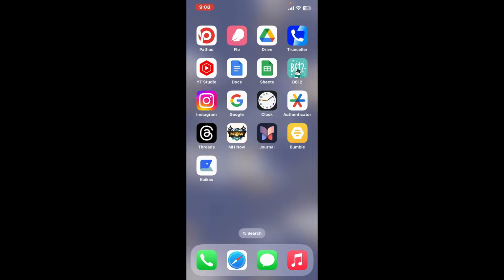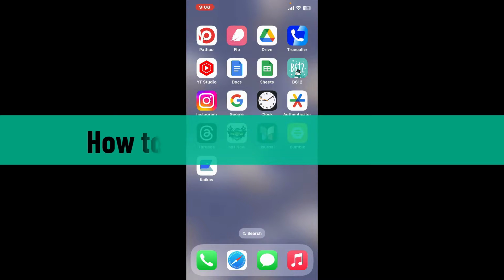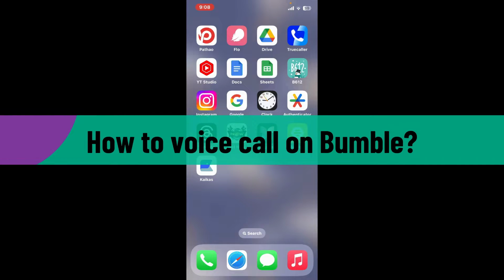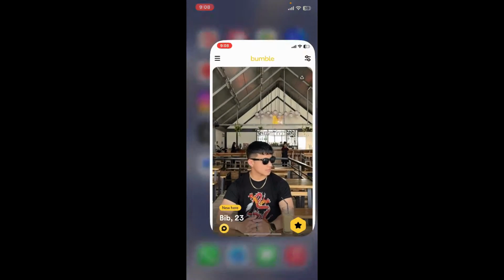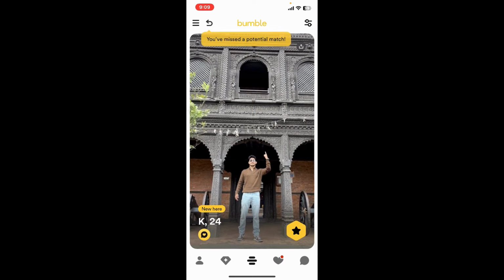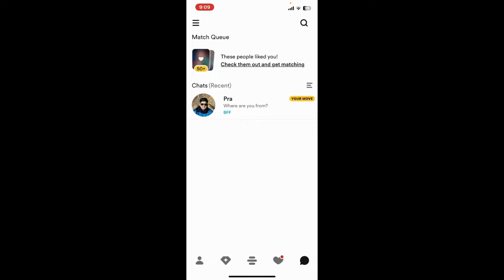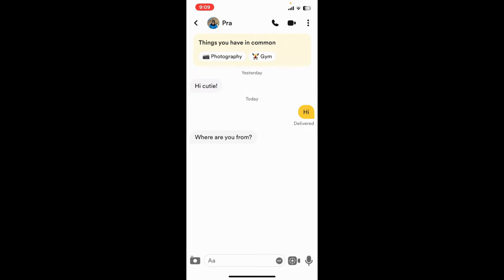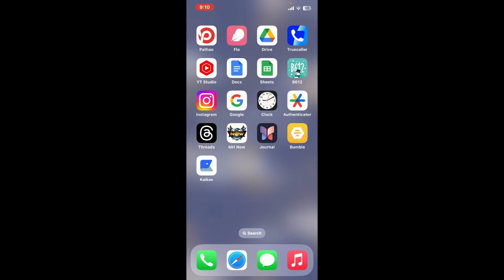How to Voice Call Someone on Bumble Dating App 2024?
Take your Bumble conversations to the next level! Learn how to initiate voice calls with our quick tutorial. Whether you're looking for a more personal connection or just want to chat in real-time, we'll guide you through the steps to make voice calling on Bumble a seamless experience. Watch now and enhance your Bumble interactions!